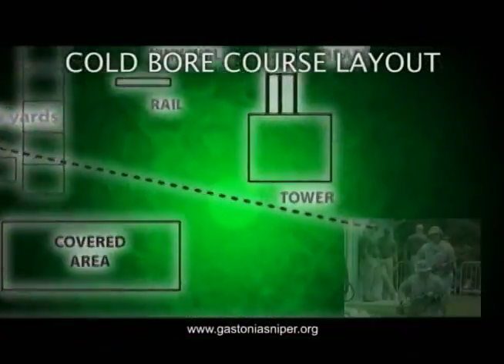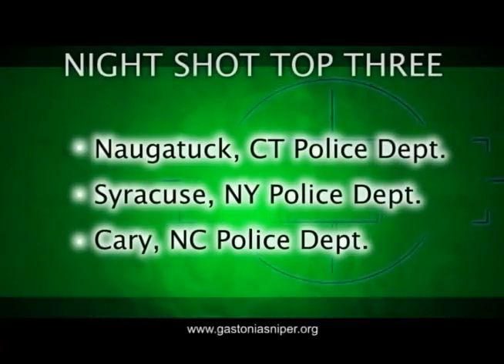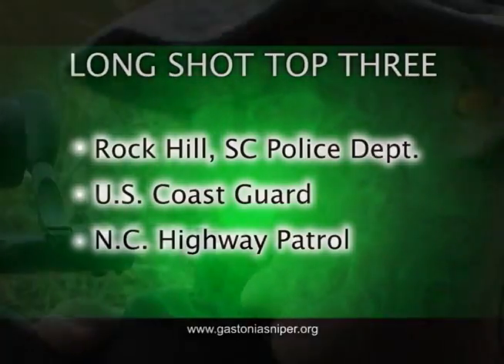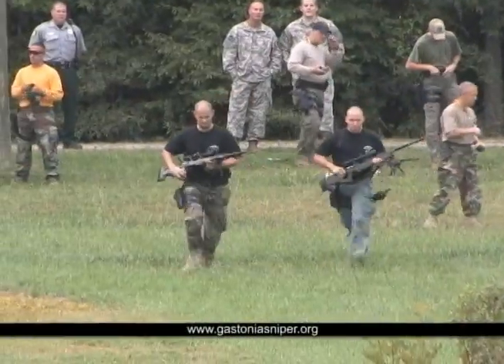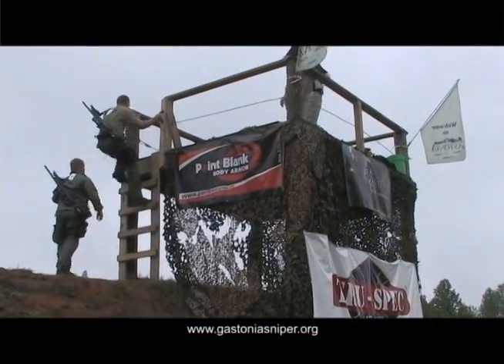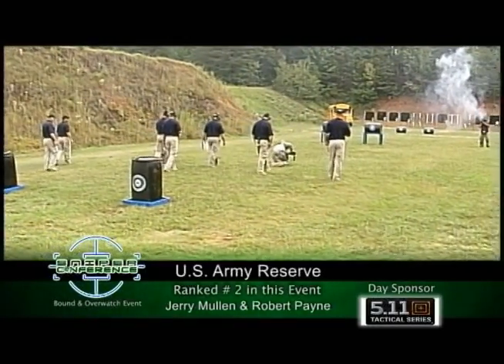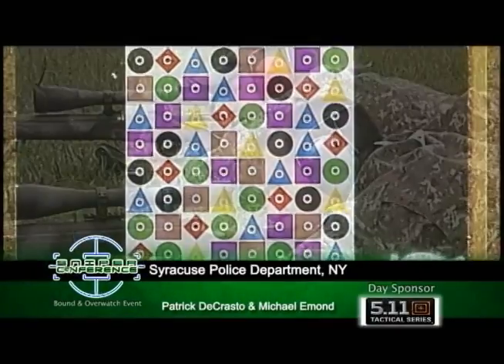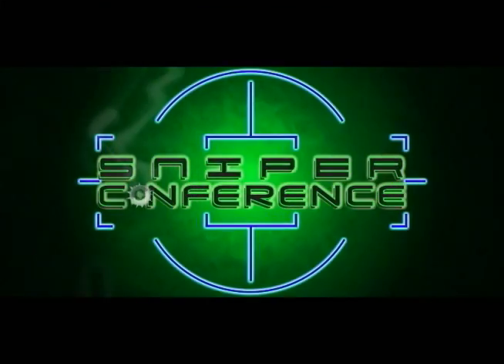Gastonia Sniper Conference Overview